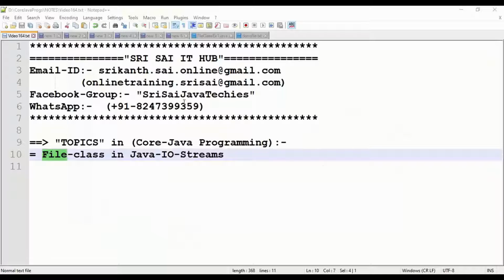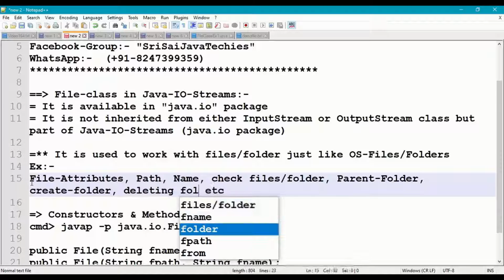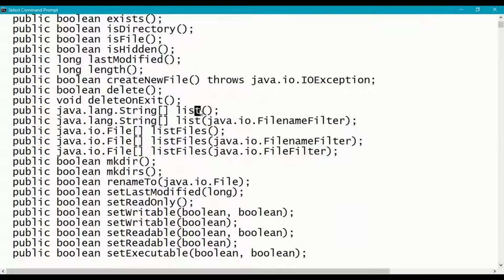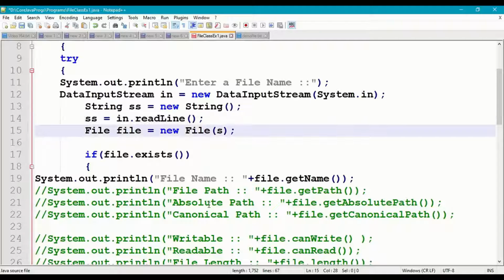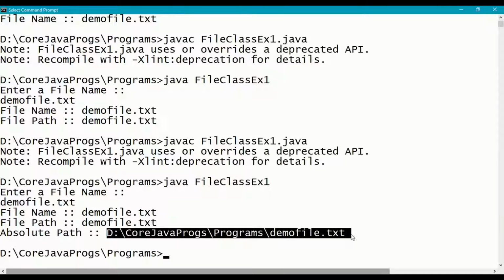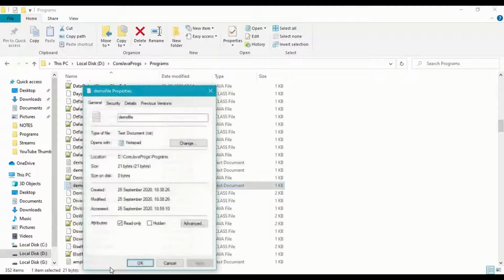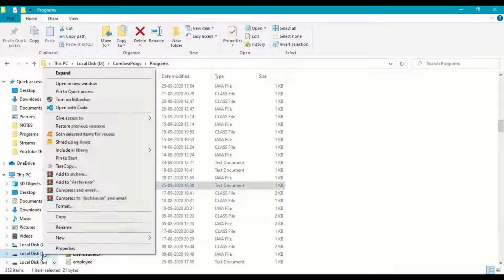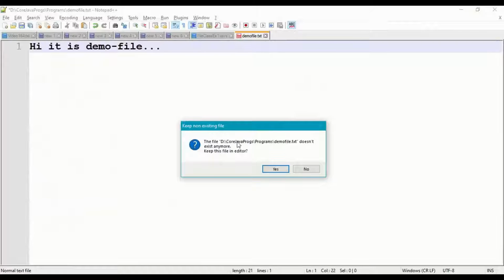164. File class in Java-IO-Streams || Input-Streams & Output-Streams in Java || java.io Package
1) IO-Streams in Java
2) Java Input-Streams
3) Java Output-Streams
4) OutputStream class
5) File class
6) java.io Package
7) IOException
8) OS Files/Folder Working Structure